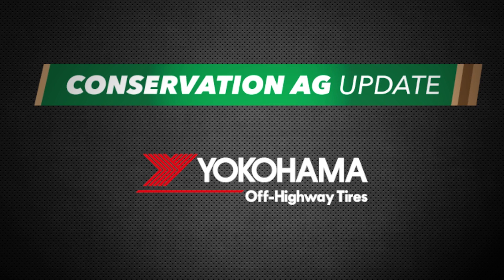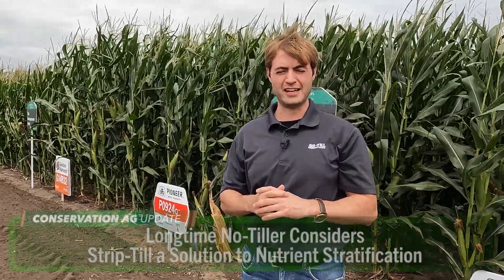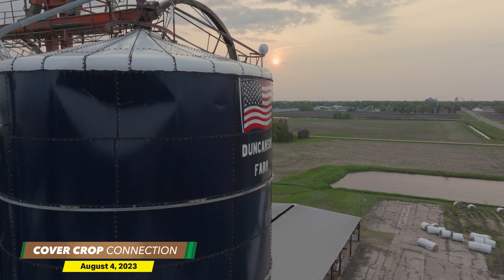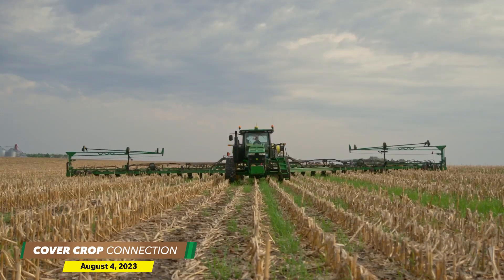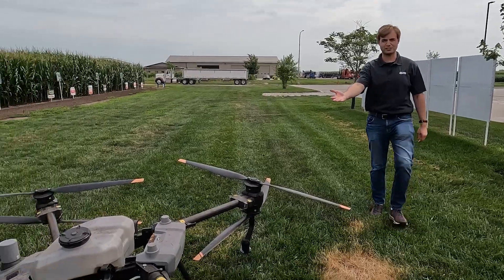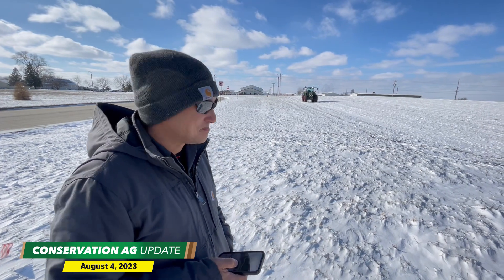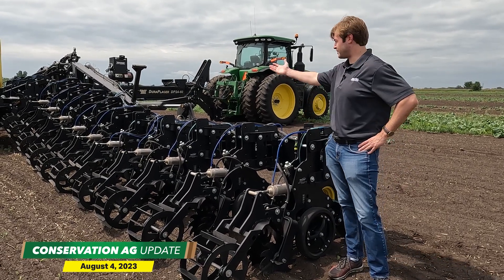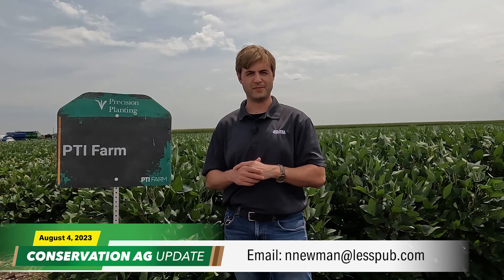LIVE from the National Strip-Tillage Conference PTI Farm Workshop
We’re taking the show on the road this week, broadcasting from Precision Planting’s PTI Farm ahead of the 10th annual National Strip-Tillage Conference. On this episode of Conservation Ag Update, PTI Farm manager Jason Webster gives an inside scoop on why the 400-acre research farm in Pontiac, Ill., attracts thousands of people from all over the globe.

Plus hear why longtime no-tiller Marion Calmer is adopting strip-till as a solution to his nutrient stratification problems. Also, in the Cover Crop Connection segment, assistant editor Mackane Vogel highlights a program that’s spearheading increased adoption of regenerative ag practices.

Later in the episode, Laurie Isley of Palmyra, Mich., steps into the farmer feature spotlight, we go ahead of the curve with Sabanto’s autonomy kit, and a farmer discovers a soil testing device that delivers results on the spot in our Video of the Week.

00:00 Conservation Ag Update
00:26 PTI Farm Tour with Lead Agronomist Jason Webster
01:56 No-Tiller Considers Strip-Till a Solution to Nutrient Stratification
03:20 Assistance with Adopting Regenerative Ag Practices
05:35 Farmer Feature: Laurie Isley, Palmyra, Mich.
07:25 Autonomy in Action: From the Phone to the Field
10:42 Video of the Week: Instant Soil Test Results